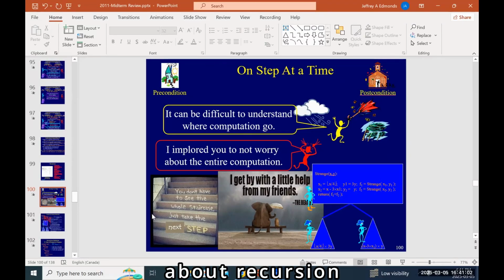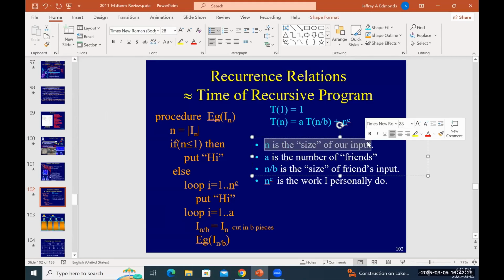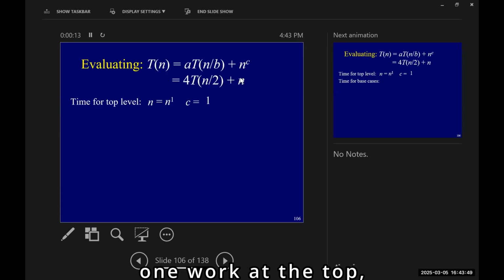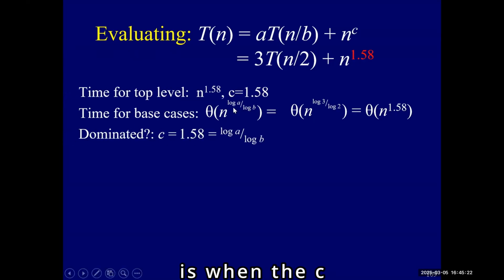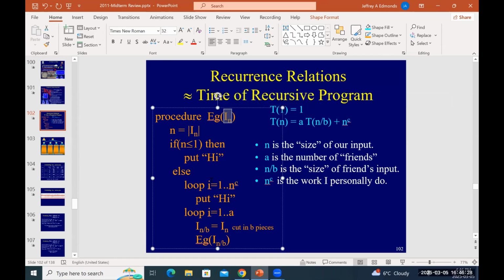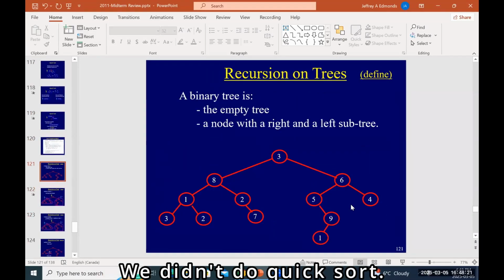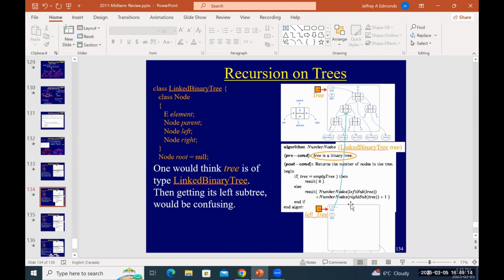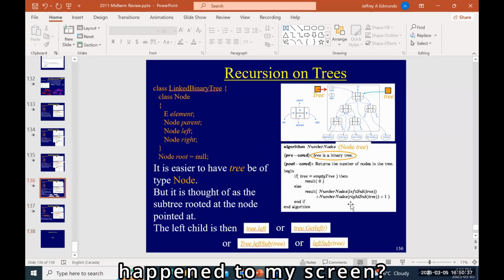2101 Midterm Review Recurison Review